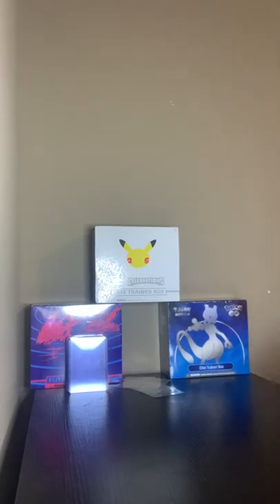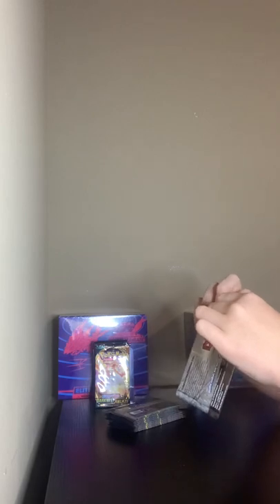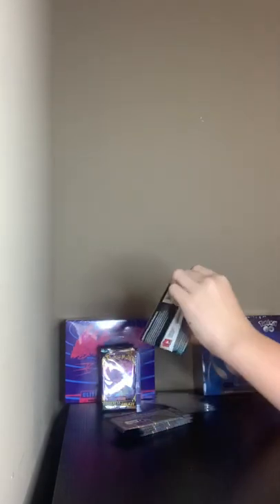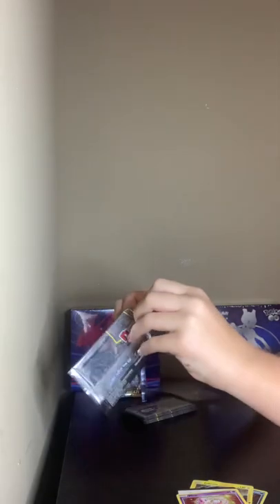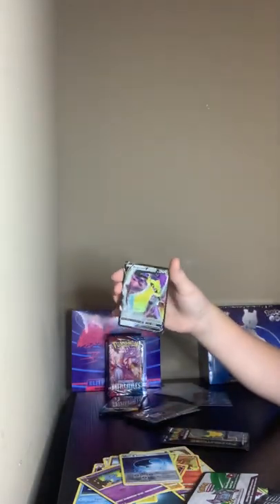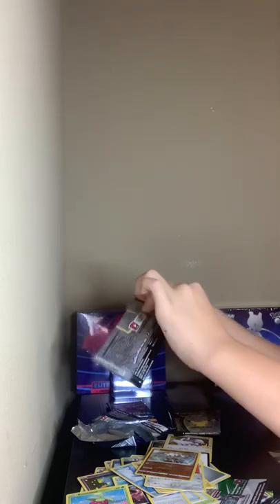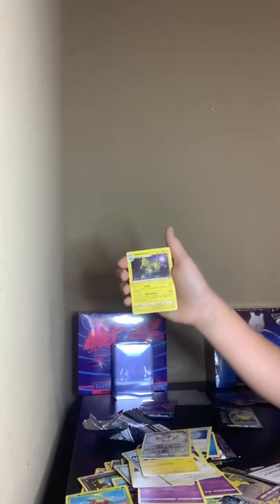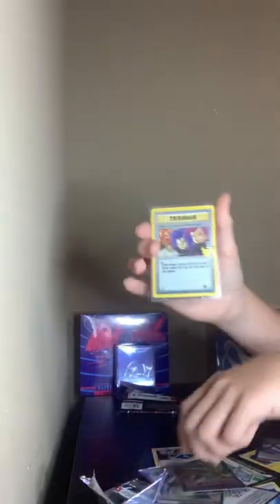Opening a elite trainer box celebrations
Please excuse my stuttering I’m new to this and hopefully this video does well, if it does I’ll open one of the boxes in the background